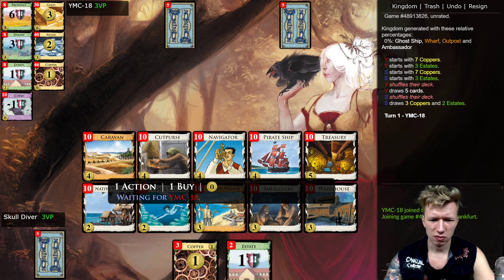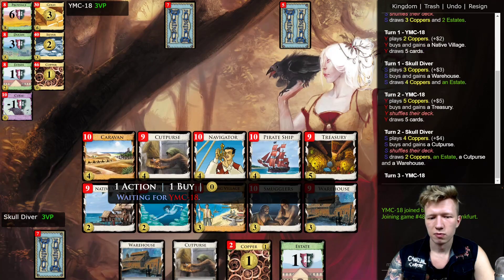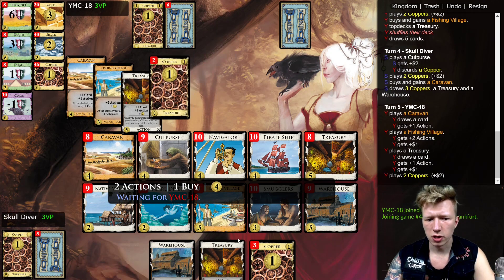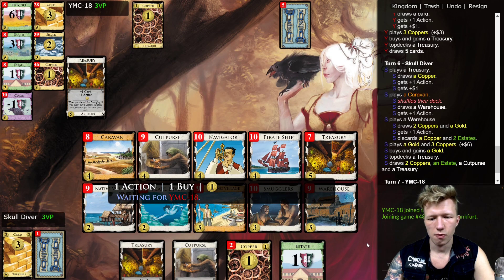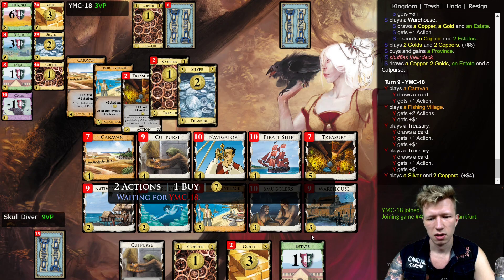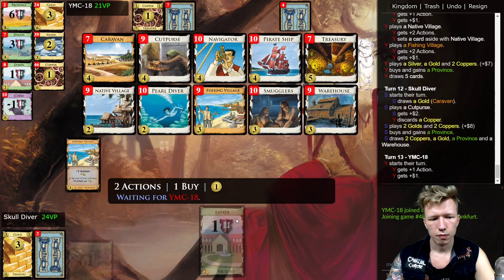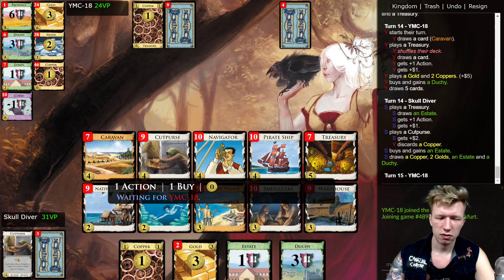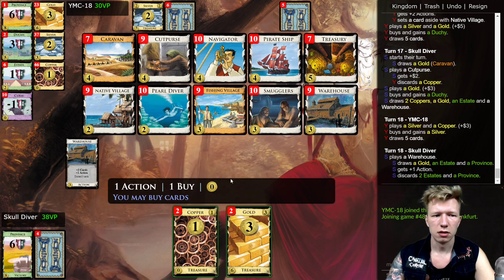Dominion: How to Seaside #12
In this episode we do not build an engine (!!!)